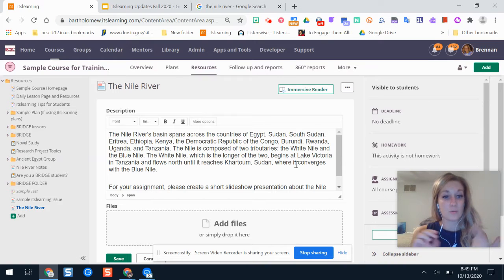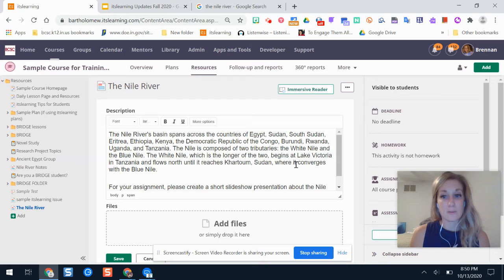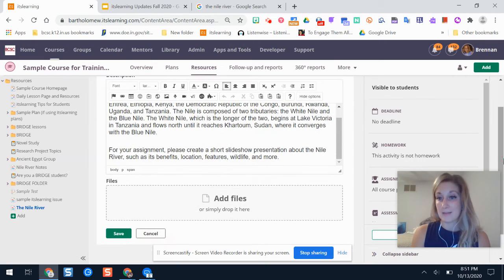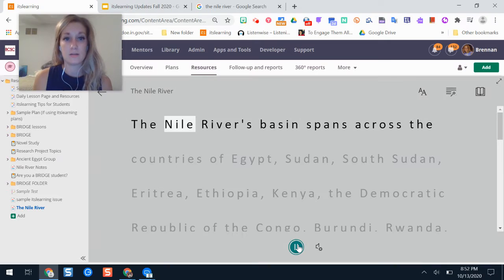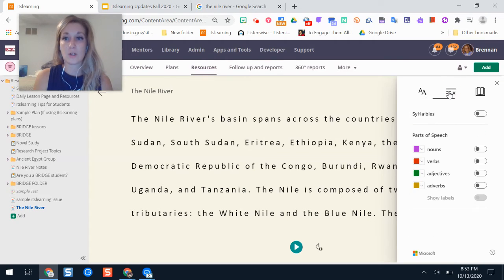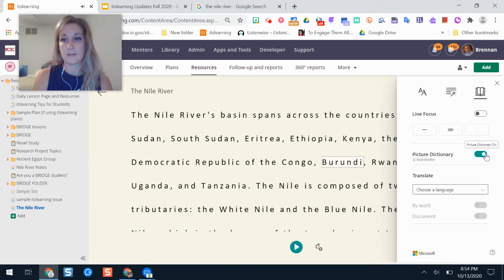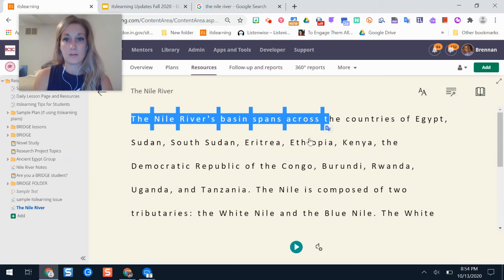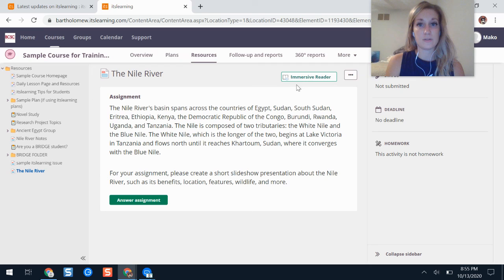Immersive Reader on itslearning : Accessibility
Improved accessibility on the assignment tool on itslearning with the integration of the Immersive Reader by Microsoft! Immersive Reader reads text aloud, changes font size/style/color, translates documents, and includes a picture dictionary.